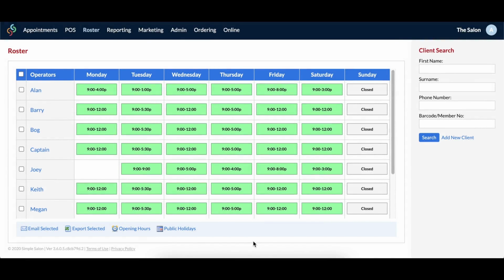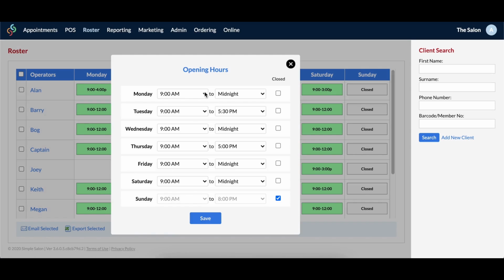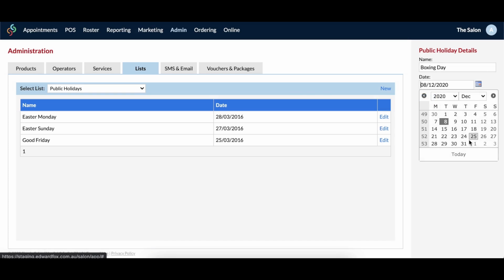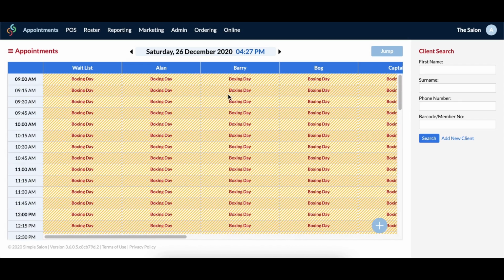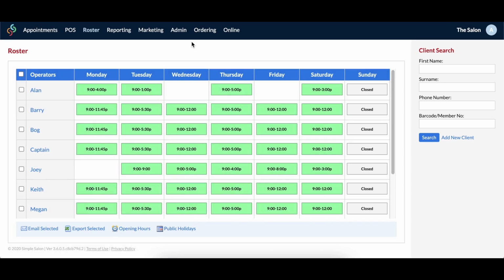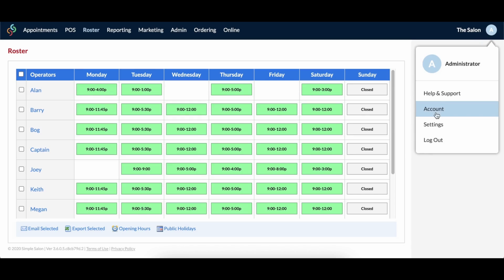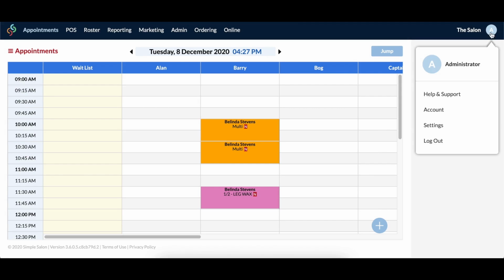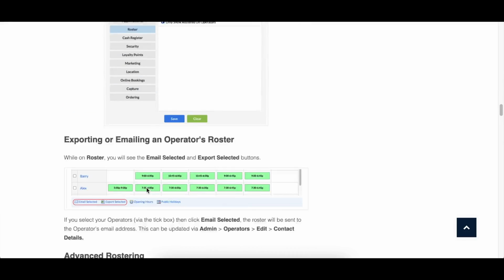Setting Up Your Roster with Simple Rostering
With your Simple Salon account, you get the choice of using Simple Rostering (which is the default) or Advanced Rostering (which provides more flexibility). In this Help Video we'll show you how you can set up your roster with Simple Rostering.

Stay up to date with all things Simple Salon! You can find us at:

Have a question about the software? Check out the help articles in the Simple Salon Knowledge Base: